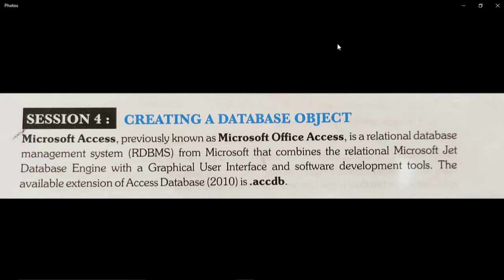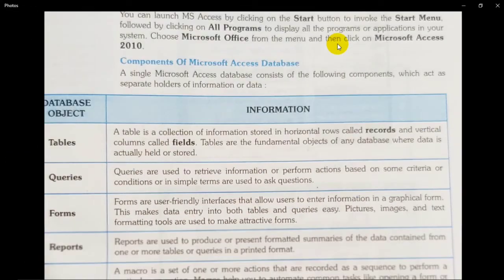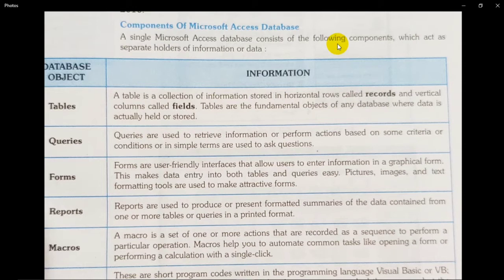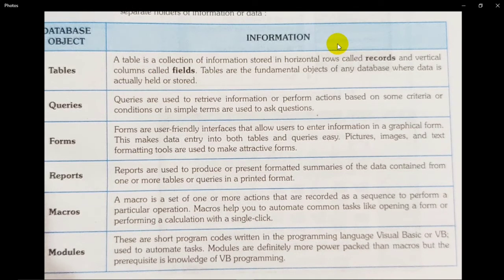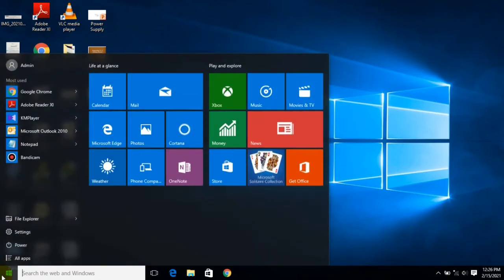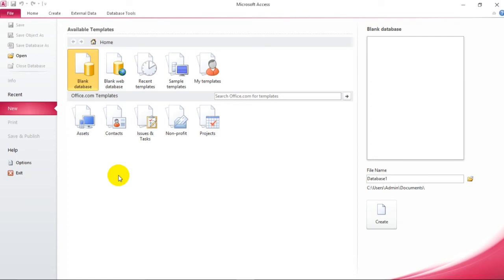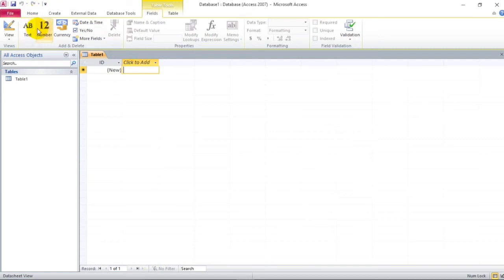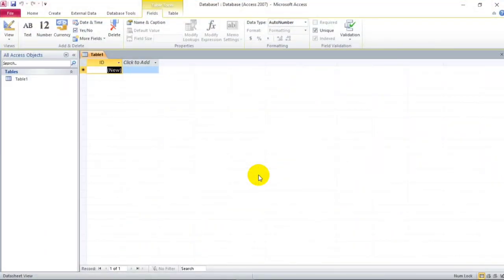How to Create Database Object | Unit 7 | Session 4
Microsoft Access previously known as Max office Access is a relational database management system from Microsoft that combines the relational Microsoft Jet database engine with the graphical user interface and software deployment tool the available extension of access database 2010 is .accdb